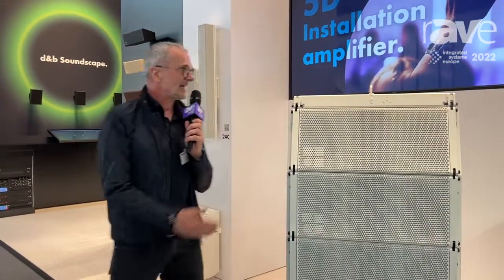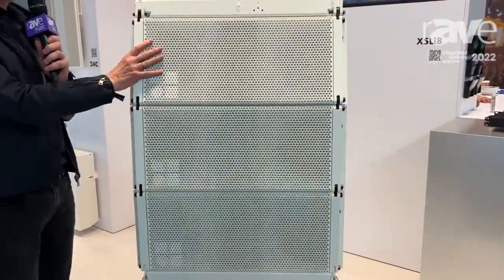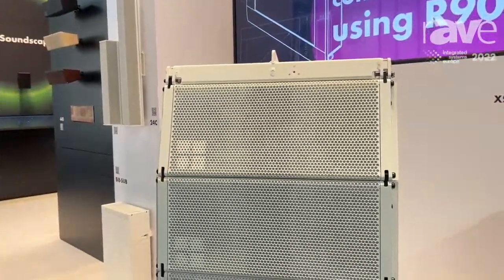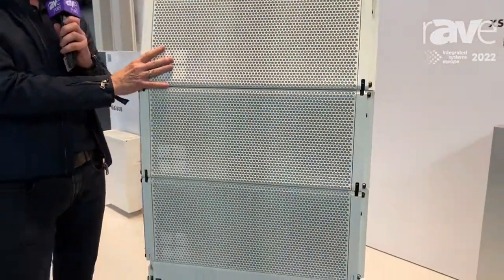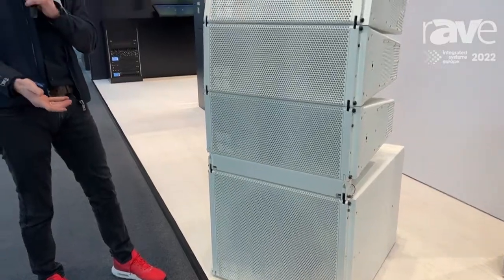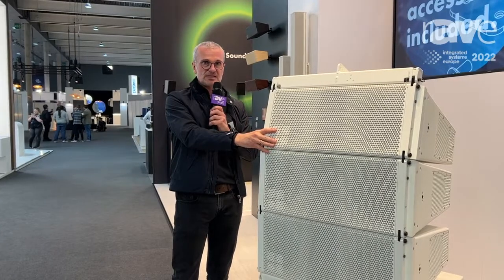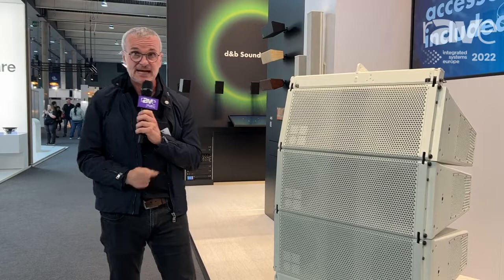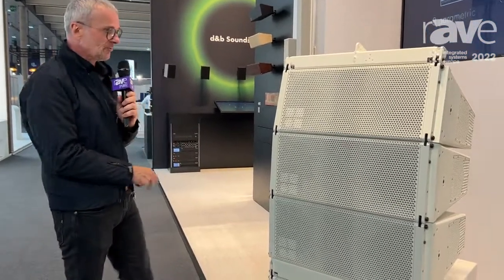ISE 2022: d&b audiotechnik Displays the XSL Line Array System